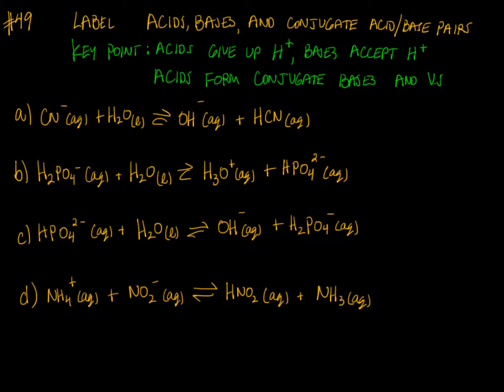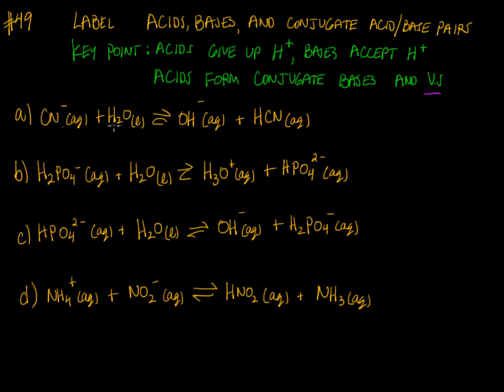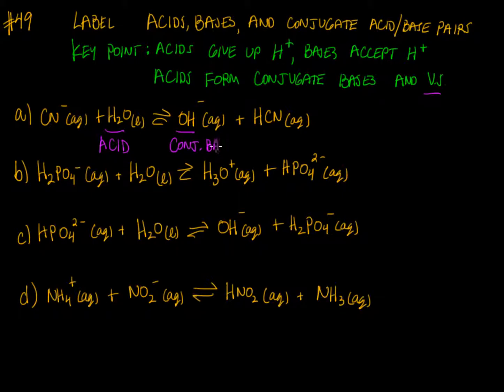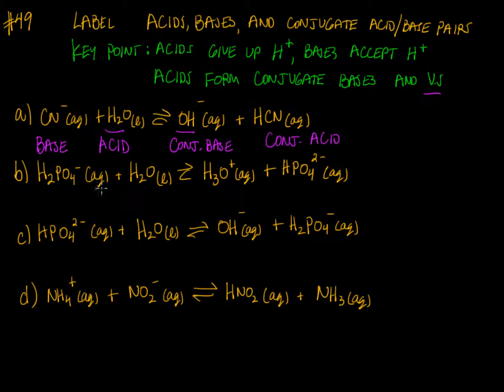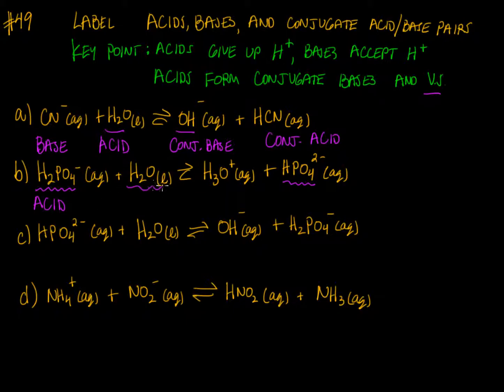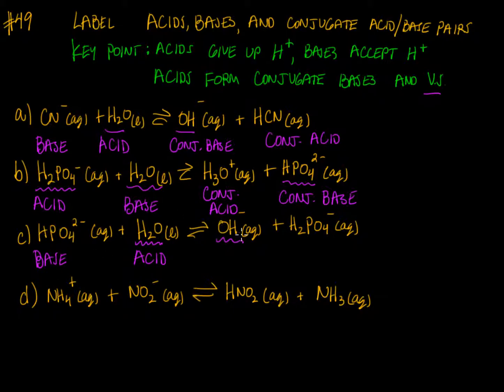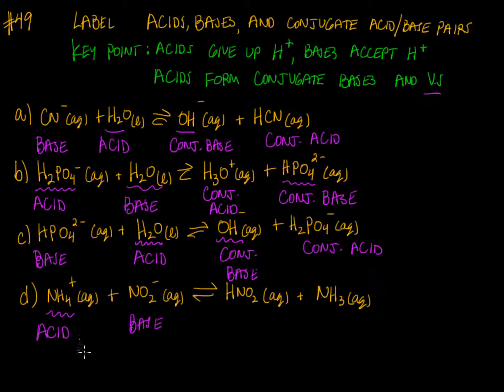Labeling acid, base, conjugate acid, conjugate base McMurry CH14 Problem 49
stoddardtutoring takes you through McMurry 6th edition, Chapter 14, Problem 49. The basic idea here is that the formula for an acid (on the left of an equation) will have one more "H" in the formula than the conjugate base (on the right of an equation).